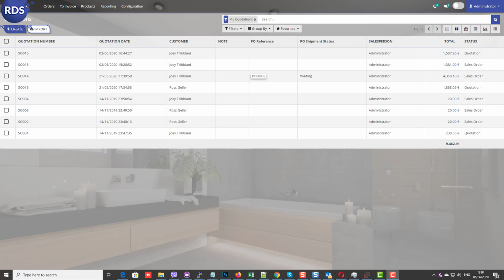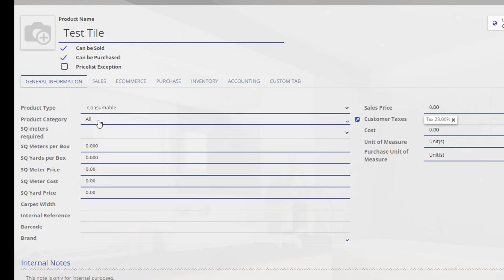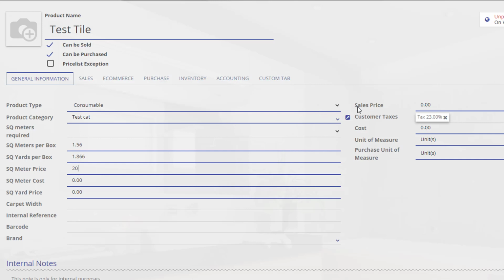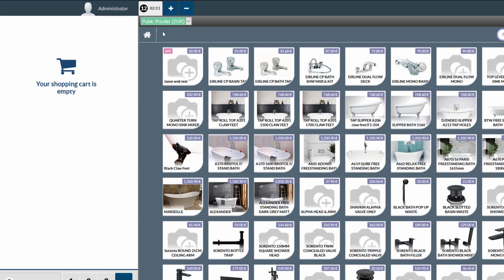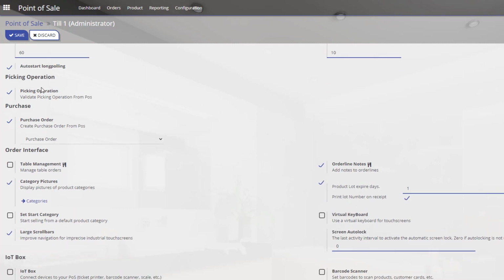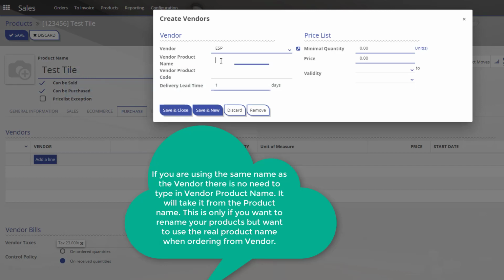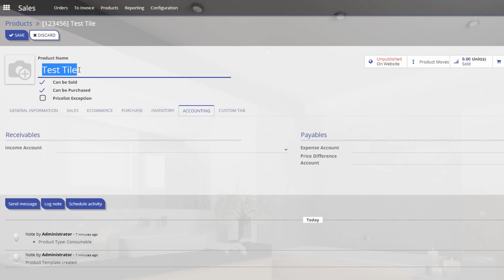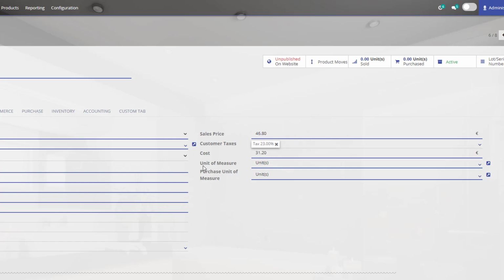BLOOM - Adding Products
In this video I go through all the options you need to start manually adding products.